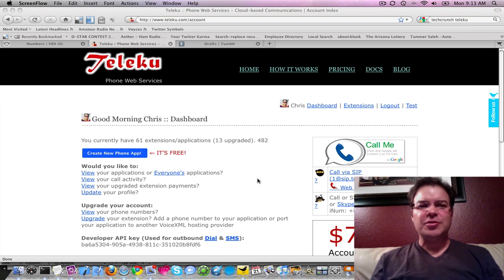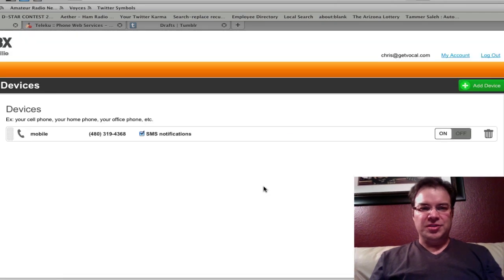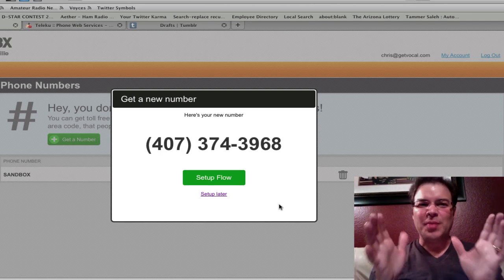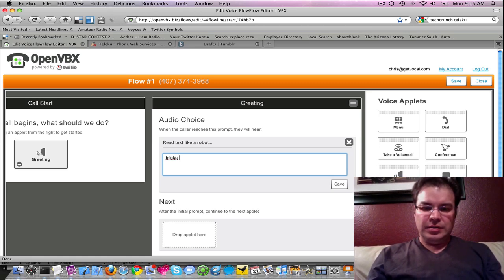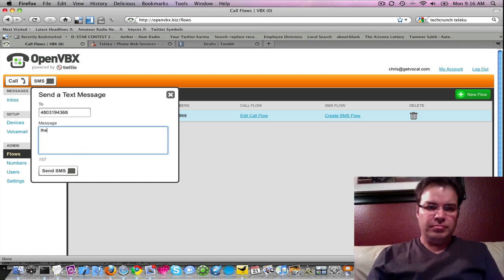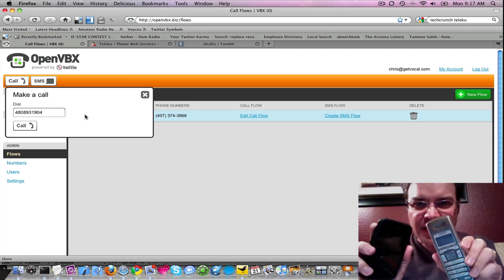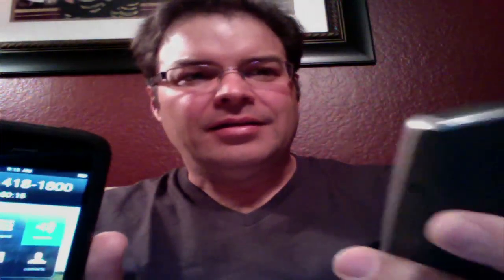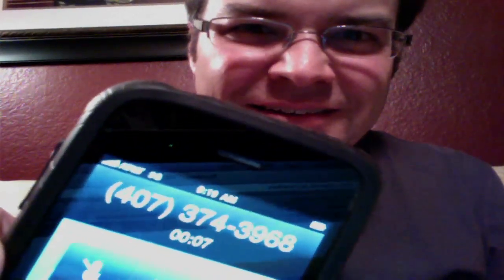Teleku 14 - OpenVBX Running on Teleku!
Let Freedom Ring!  OpenVBX now runs on Teleku (and every other carrier's network)!